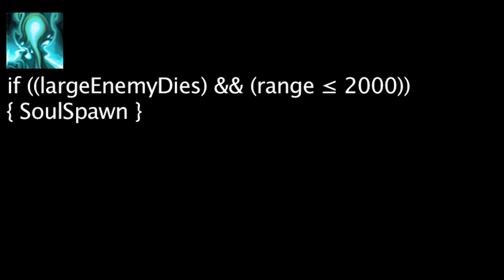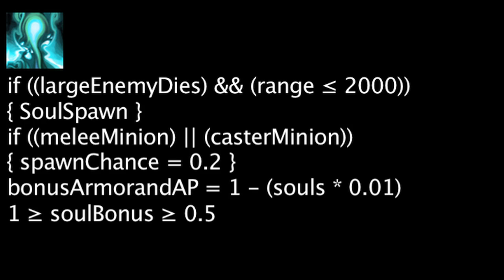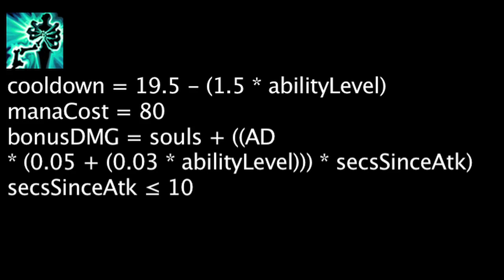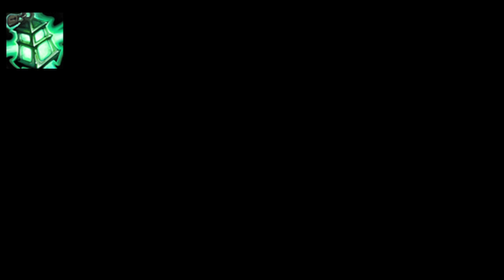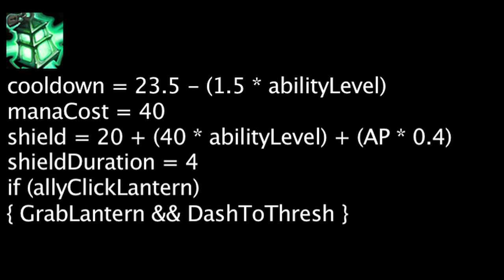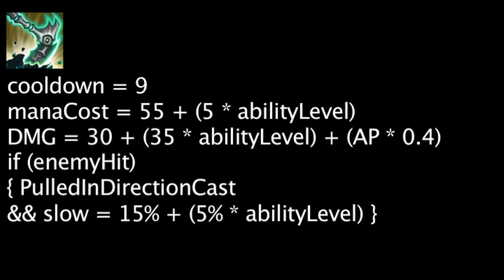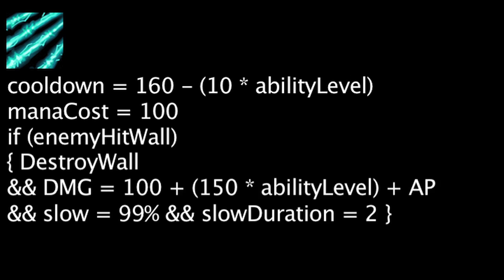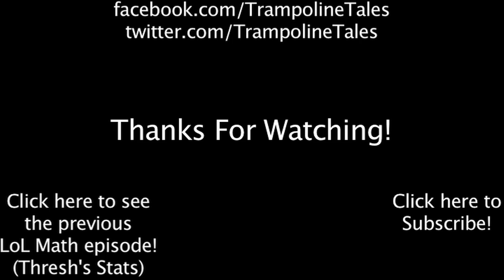LoL Math - Thresh's Abilities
Today we explain the math behind the abilities of Thresh, the upcoming champion.